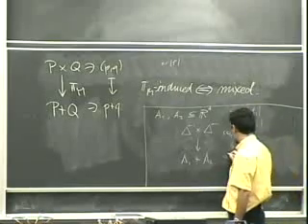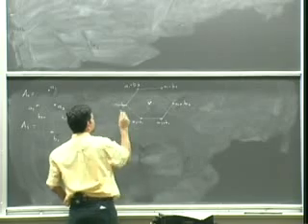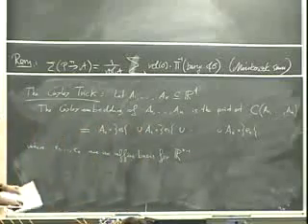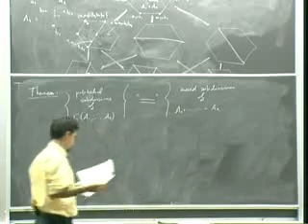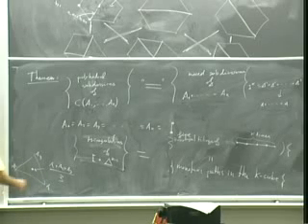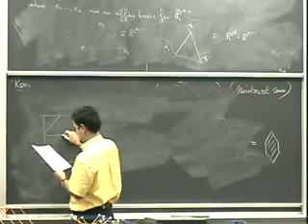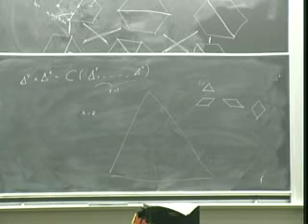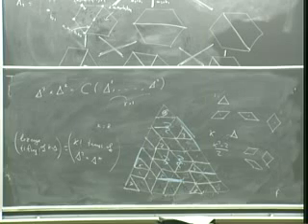A Powerful Tool in Combinatorics: The Cayley Trick | A 2003 Lecture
An archival lecture from July, 2003, that explores a clever and powerful technique in modern combinatorics. This video features Professor Francisco Santos, a leading expert in discrete geometry, presenting his talk on "The Cayley Trick".

The lecture explains the "Cayley Trick," a fundamental construction that relates different types of combinatorial and geometric objects. This technique is a key tool in the study of polytopes, triangulations, and their configuration spaces, and is an invaluable resource for researchers in combinatorics and discrete geometry.

From the "2000s Frontline" archive, we are proud to present this lecture from a key figure in modern mathematics.